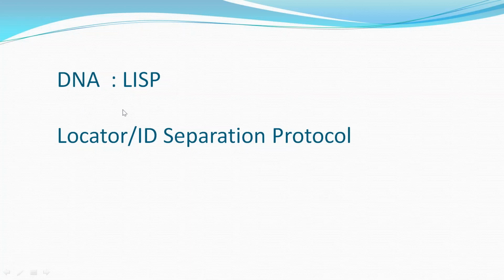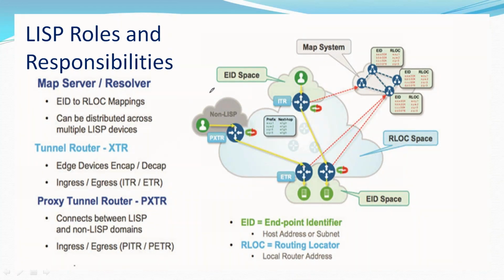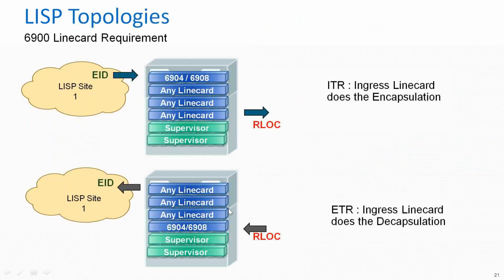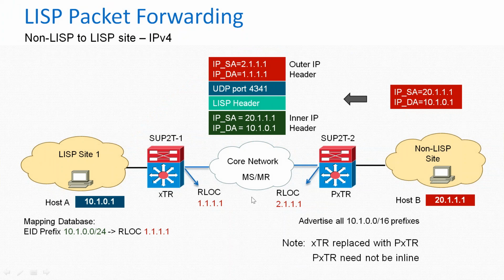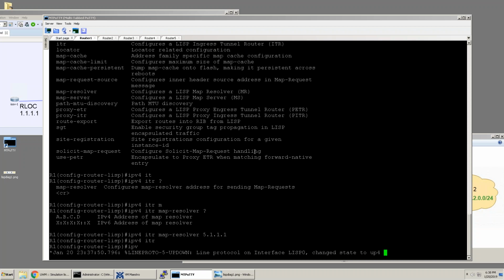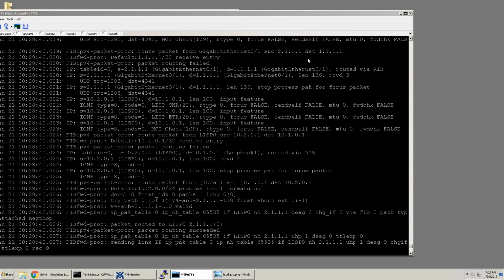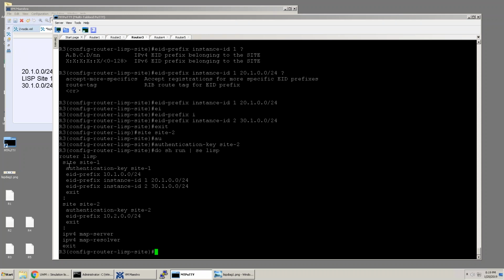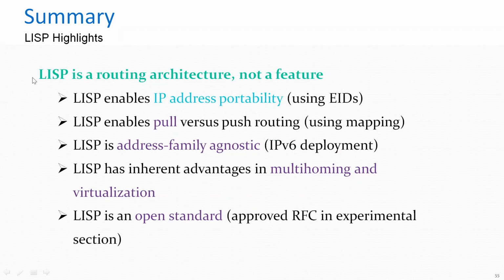Cisco LISP - Locator/ID Separation Protocol (sd-access protocol)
About LISP:
Locator/ID Separation Protocol (LISP) is routing architecture that  provides new semantics for
IP addressing. The current IP routing and  addressing architecture uses a single numbering space,
the IP address,  to express two pieces of information:

Device identity

The way the device attaches to the network
The LISP routing architecture design separates the device identity,  or endpoint identifier (EID),
from its location, or routing locator  (RLOC), into two different numbering spaces. Splitting EID
and RLOC  functions yields several advantages.

Simplify Routing Operations
LISP enables enterprises and service providers to:
Simplify multihomed routing
Facilitate scalable any-to-any WAN connectivity
Support data center virtual machine mobility
In this course you will learn and understand LISP technology , configuration & verification .

Regards,

Ratnesh K
2xCCIE (SEC,DC) #61380